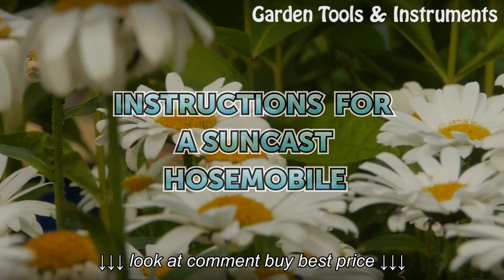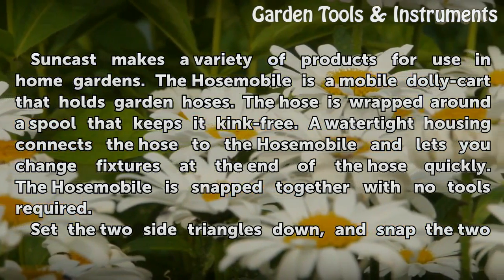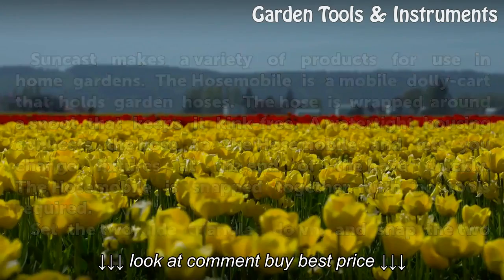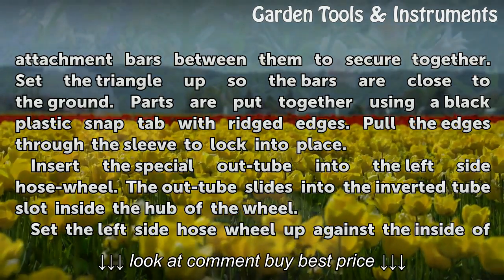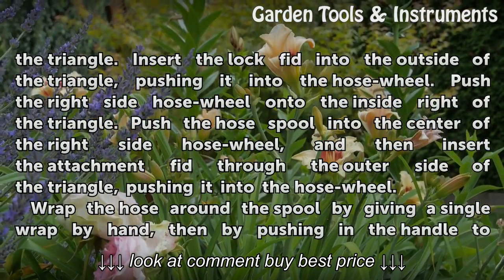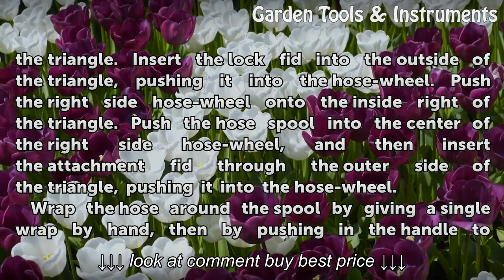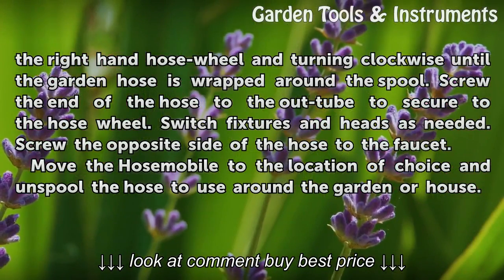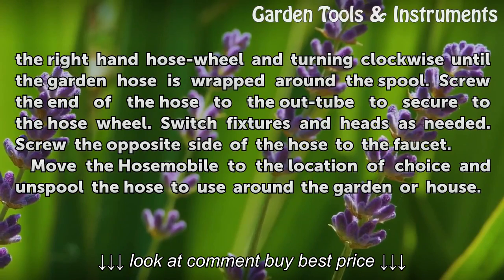Instructions for a Suncast Hosemobile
Instructions for a Suncast Hosemobile, Instructions for a Suncast Hosemobile